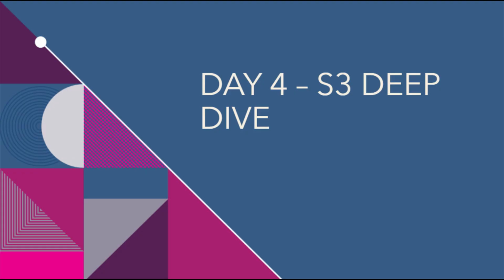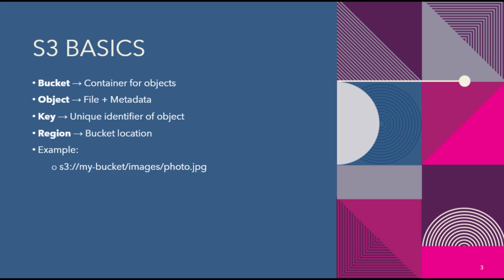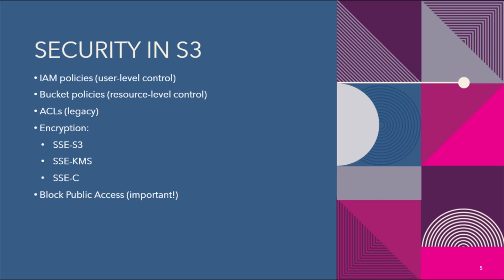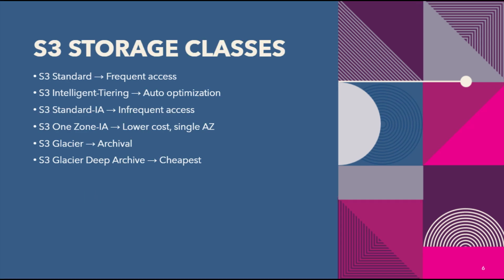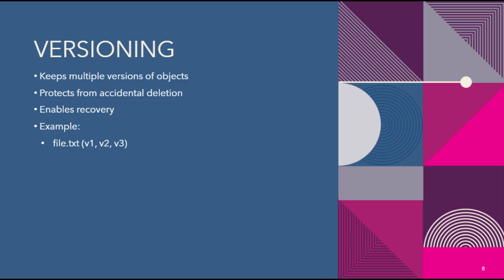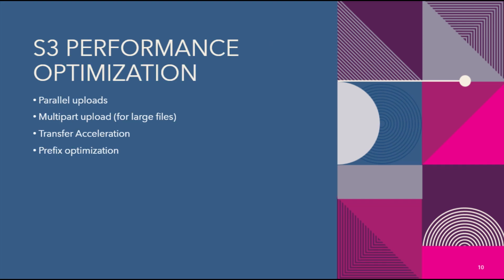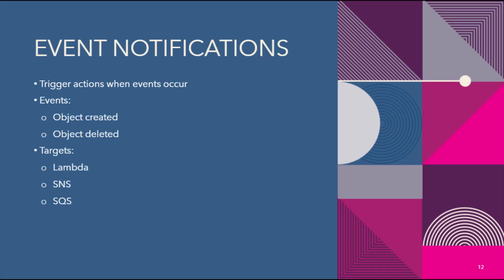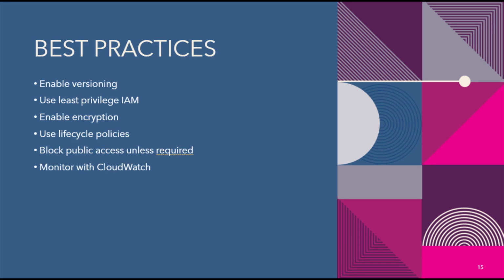AWS S3 Deep Dive | Complete Guide for Beginners & Interviews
In this video, you’ll learn everything about AWS S3 (Simple Storage Service) — one of the most important cloud storage services in Amazon Web Services.

Whether you're preparing for AWS interviews, learning cloud computing, or building real-world applications, this video covers all essential concepts in a simple and structured way.

📌 What you’ll learn in this video:
✔️ S3 Basics (Buckets, Objects, Keys)
✔️ Storage Classes (Standard, IA, Glacier, etc.)
✔️ Security (IAM, Bucket Policies, Encryption)
✔️ Versioning & Lifecycle Policies
✔️ Static Website Hosting
✔️ Event Notifications
✔️ Performance Optimization
✔️ Pricing & Best Practices

💡 This video is perfect for:

* Beginners in AWS
* Students preparing for cloud interviews
* Developers & DevOps engineers
* Anyone interested in cloud storage

🔥 Why AWS S3?
AWS S3 is highly scalable, secure, and offers **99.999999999% durability**, making it a backbone of modern cloud architectures.